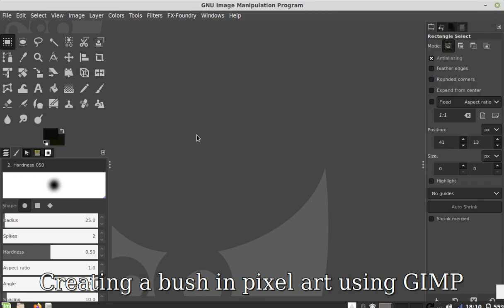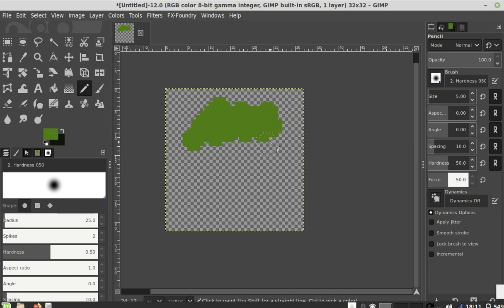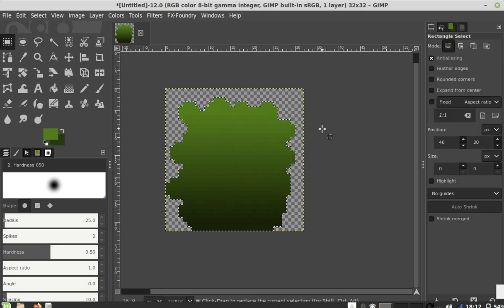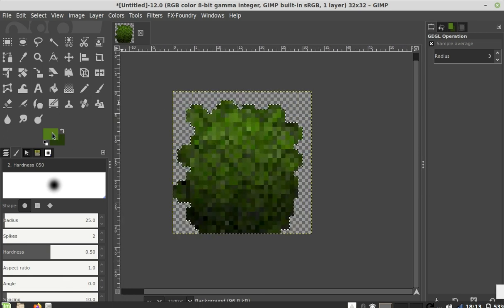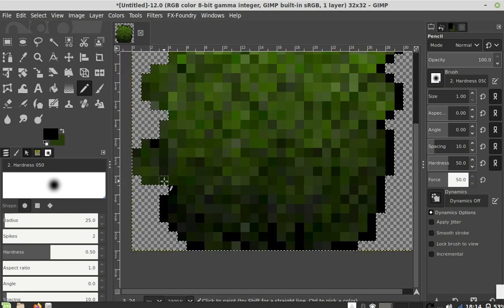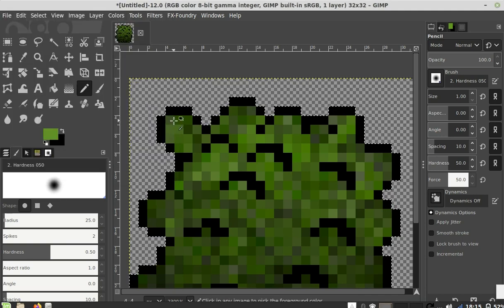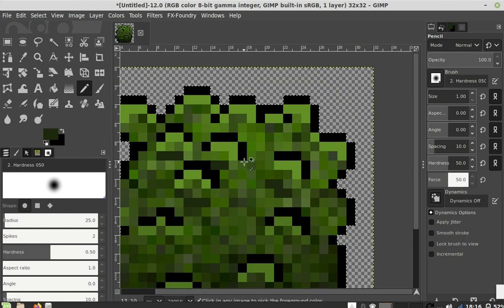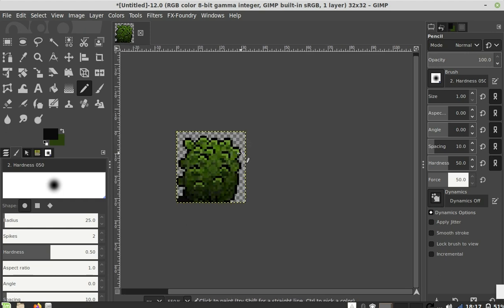GIMP Tutorial - drawing a pixel art bush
A simple way to draw 2d pixel art bush in GIMP for use with 2d sprite based games.